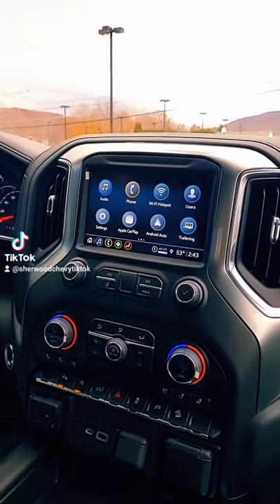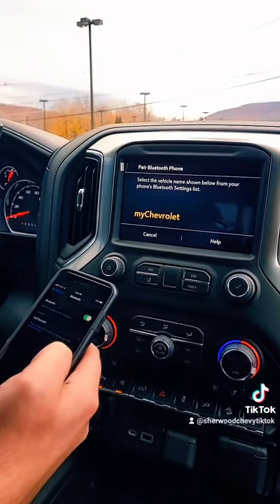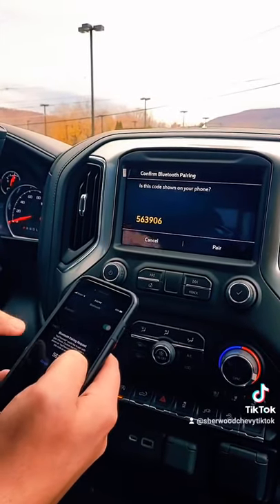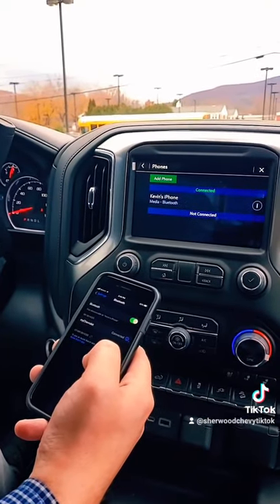Pairing your phone to your vehicle - 2021 Chevrolet Silverado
Kevin walks you through the steps of pairing your phone to your vehicle through bluetooth.  Make sure you allow the vehicle access to your contacts and messages to get the full hands free experience.  Truck used for this demo is a 2021 Silverado 1500 LTZ Crew Cab Diesel.